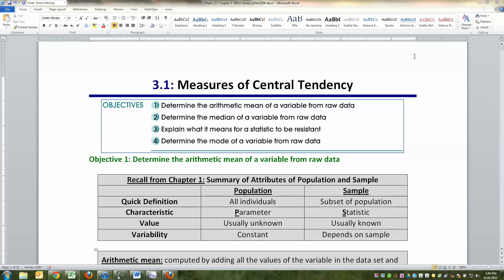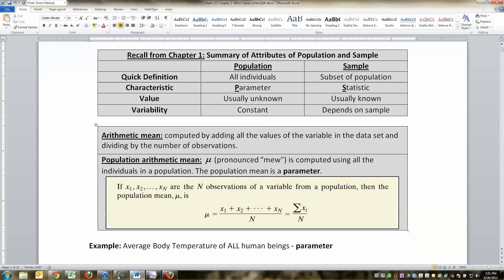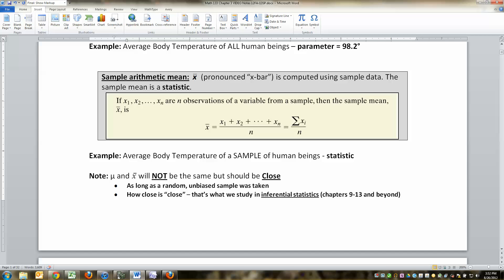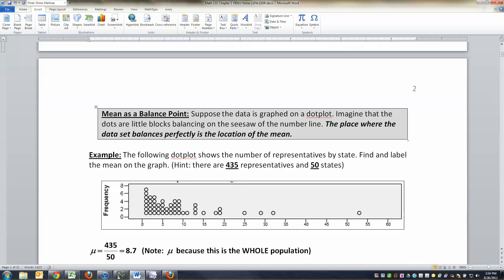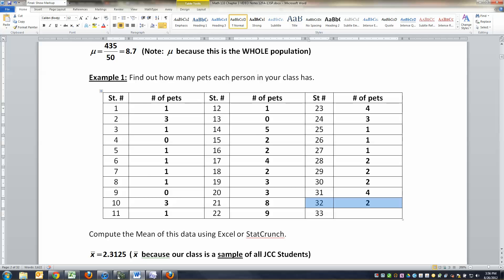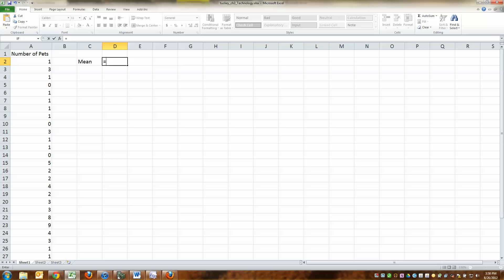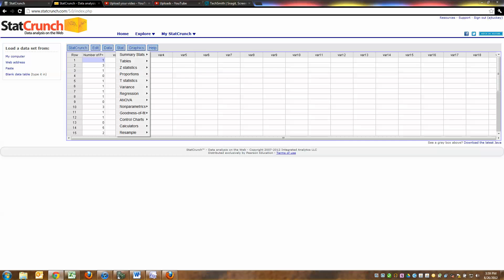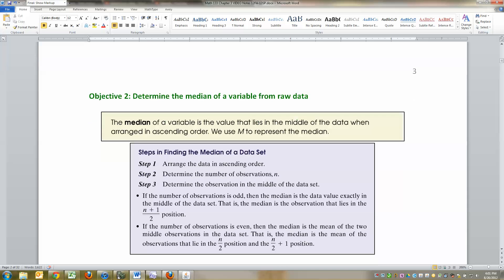3.1 Lecture - Part 1 of 4 - Math 133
Covers:
Review of Sample and Population
Review of Statistic and Parameter
Difference between Population Mean (mu) and Sample Mean (x-bar)
Mean as a balance point
Finding the Mean with Excel
Finding the Mean (and other statistics) with StatCrunch